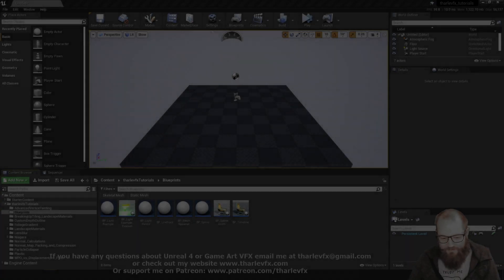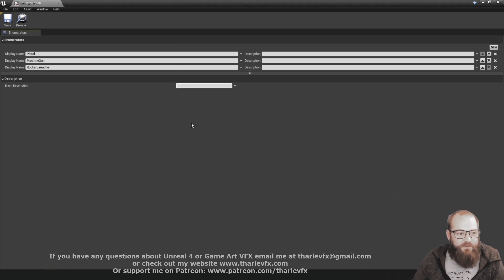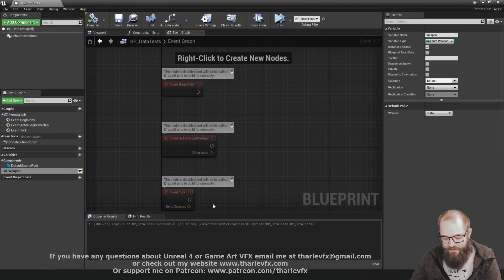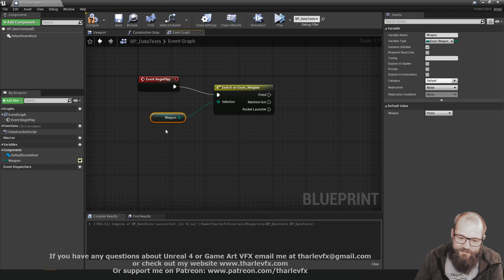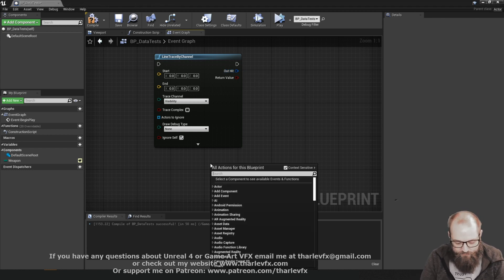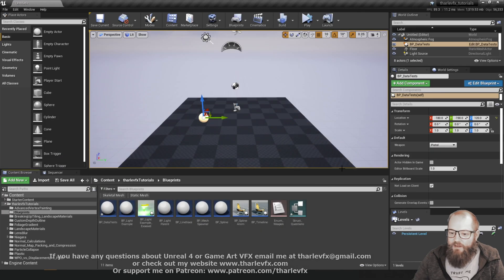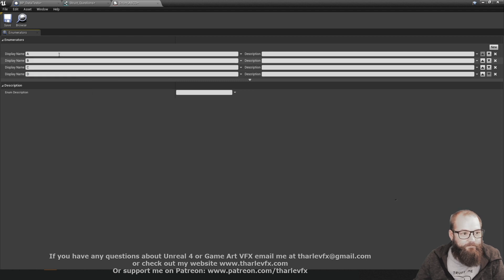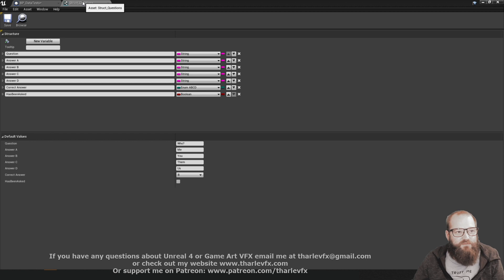Blueprints 107 - Enums, Structs and DataTables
Today we have a look at some of the more advanced data management tools available to us in Blueprints: Enums, Structs and Data Tables.